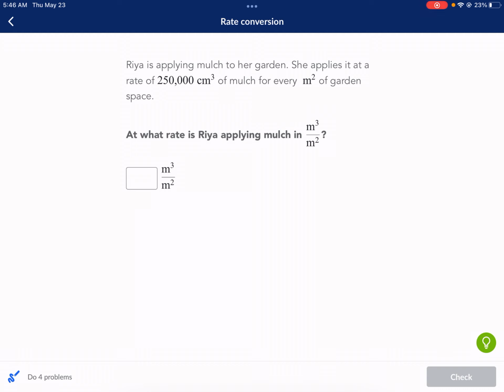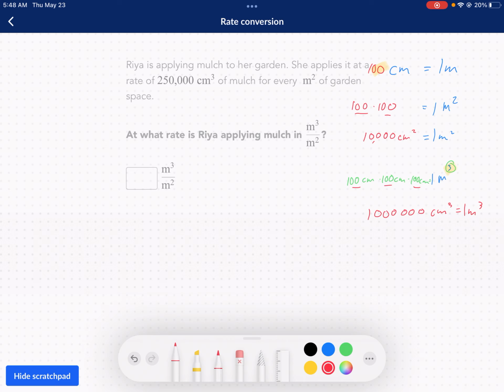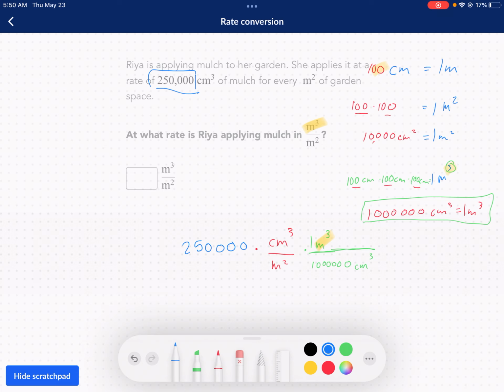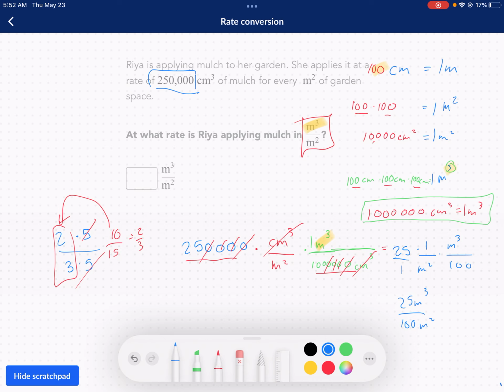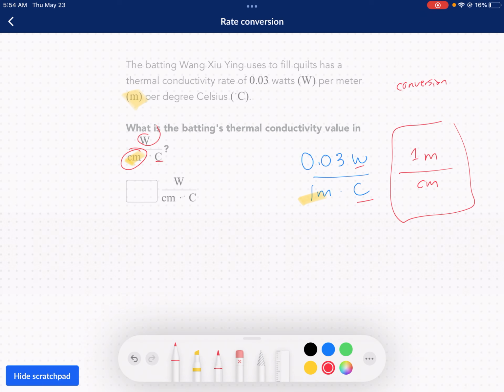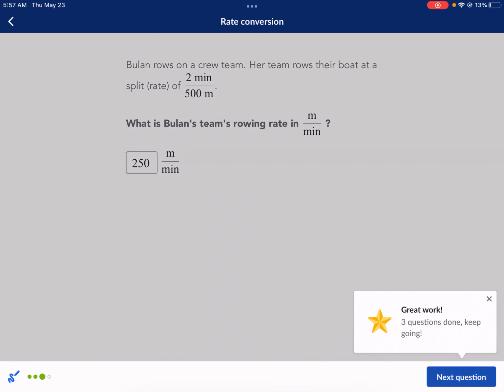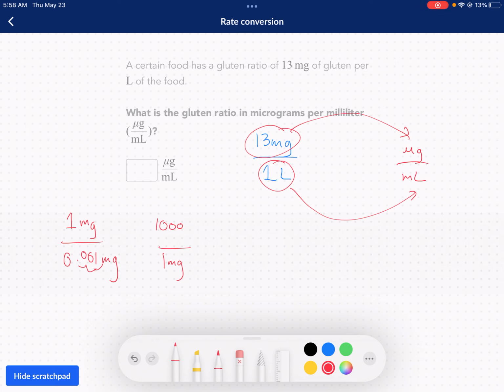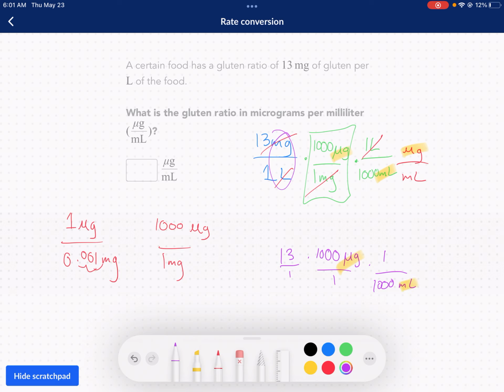Khan Academy Tutorial: Rate conversion